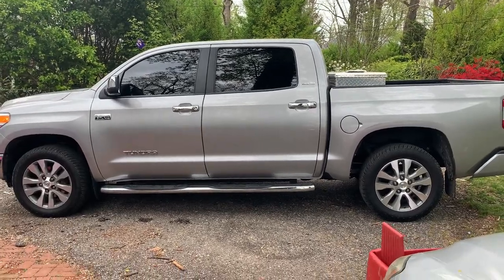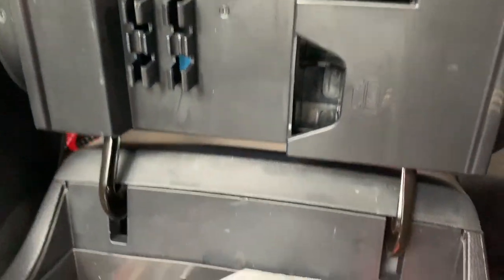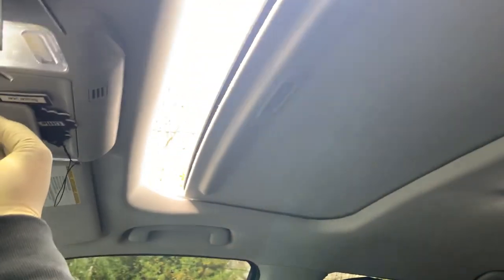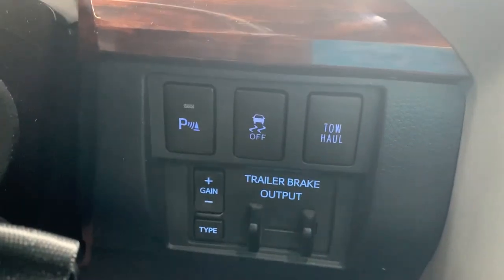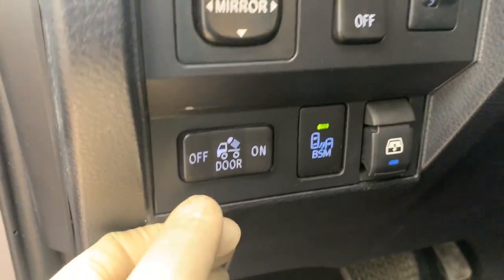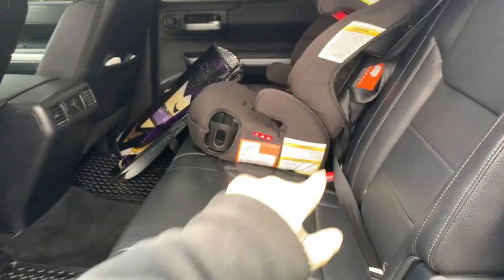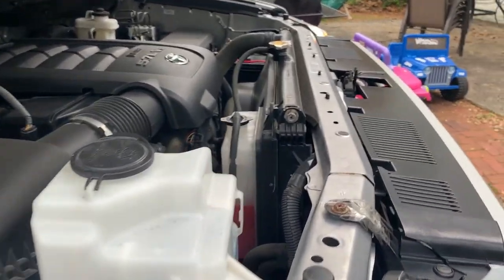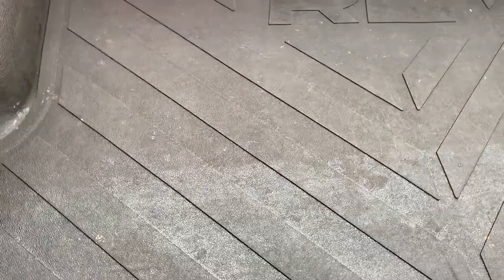The 2nd Generation Toyota Tundra (2014–Present) Is Defiantly Money WELL Invested!!!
Hello everyone, major changes to my channel as I've recently traded in my 1999 Toyota Land Cruiser.

Thanks